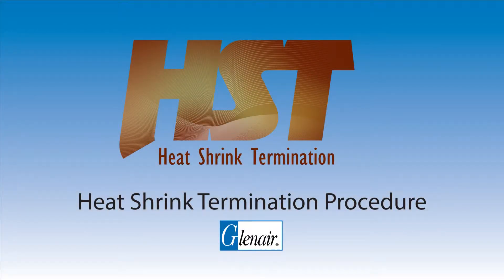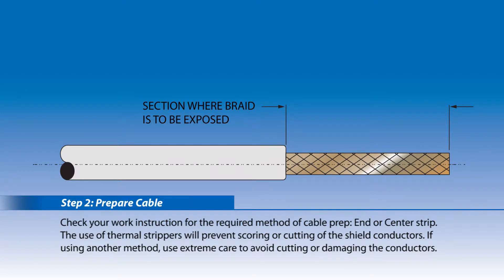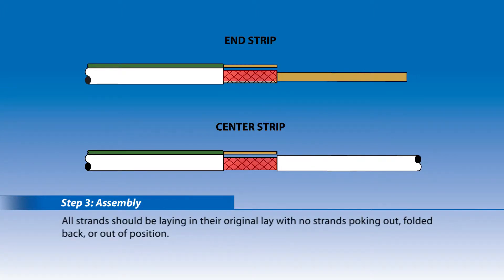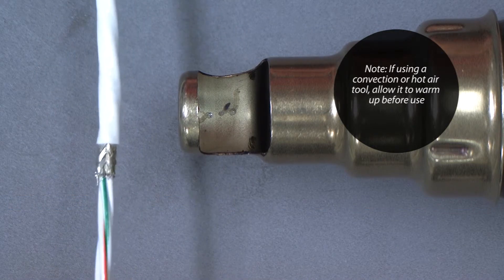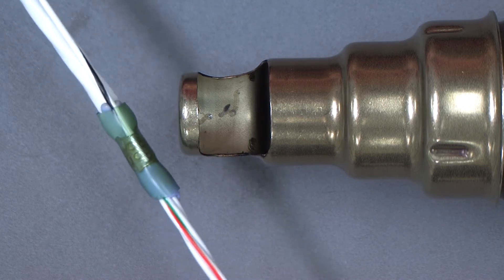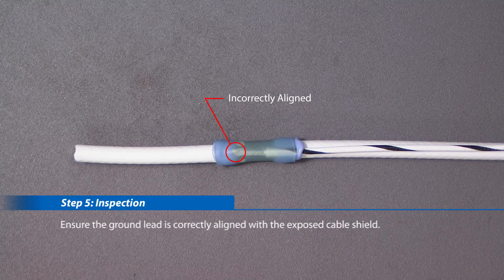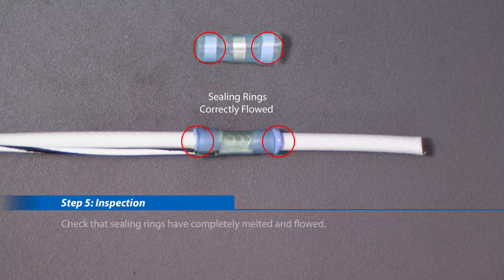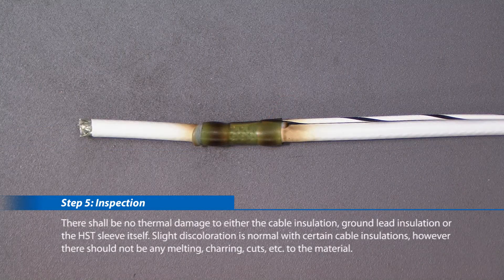Glenair Heat Shrink Termination Procedure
Glenair Heat Shrink Boots for Reliable Environmental Sealing and Strain-Relief in Interconnect Cable Systems

Mil-Qualified • Tacom Approved • Commercial

Series 77 Full Nelson Environmental Shrink Boots are now available in 5 additional materials, including Zero Halogen Polyolefin for regulated environmental safety applications and Low Outgassing Fluoropolymer Alloy that meets NASA requirements. Series 77 boots are also TACOM qualified to SC-X15111D specifications and our Type 1 high-performance material can be ordered in 10 optional colors to match cable colors or provide color coding. Properly applied, these adhesive-lined shrink boots provide a dependable, leak-proof seal for interconnect cable assemblies. If you are looking for an even quicker solution try our Piggyback boots which are supplied pre-shrunk onto the adapter, leaving you to only shrink the portion around the cable and reducing your production time. So if you're worried about sealing effectiveness, if you want long-lasting environmental protection, if you want an ingress prevention solution that won't lose it's grip after years and years of service, get a Series 77 Full Nelson.